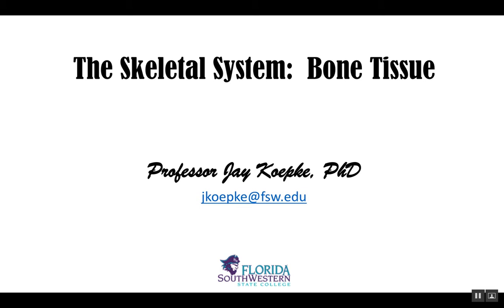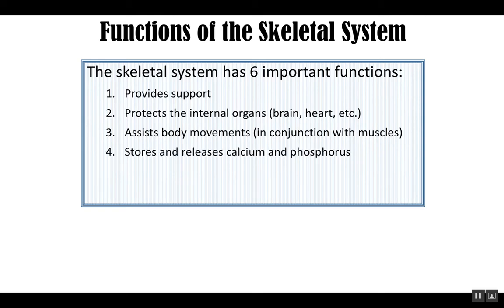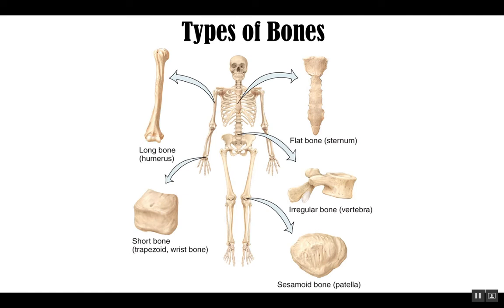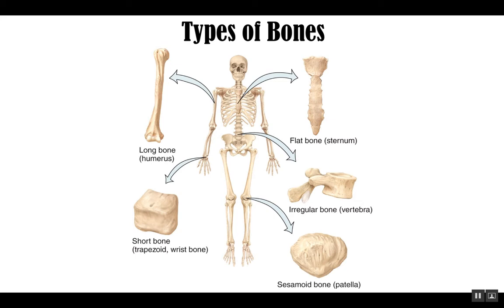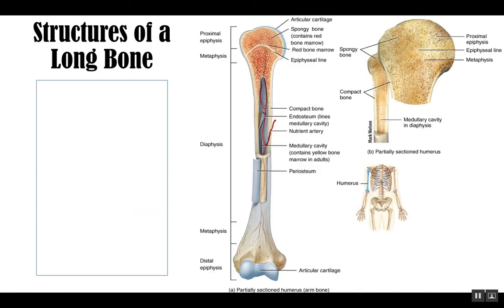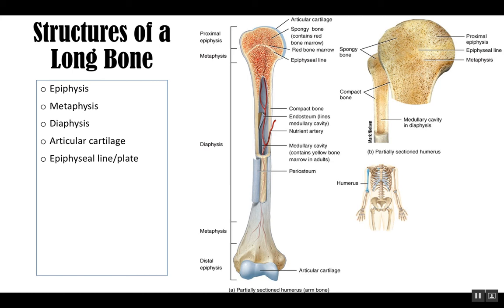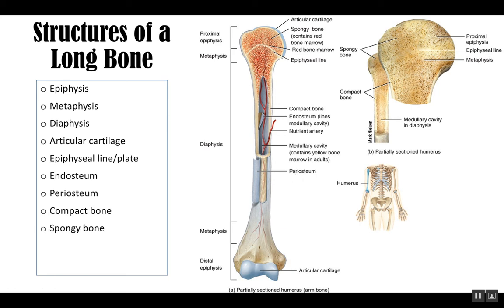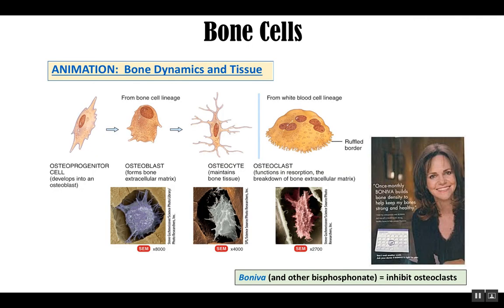Bone Tissue 1 Introduction